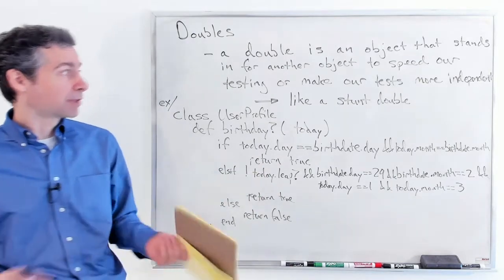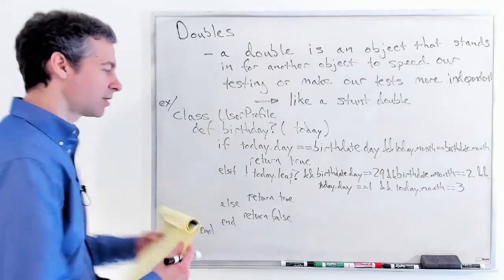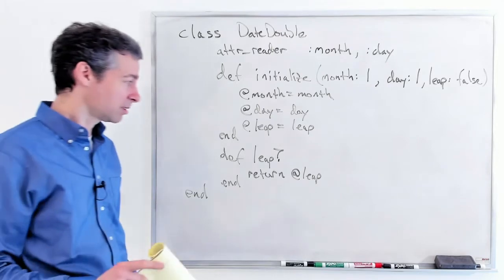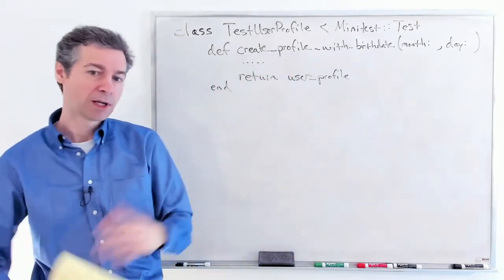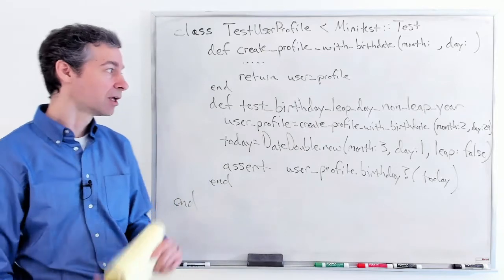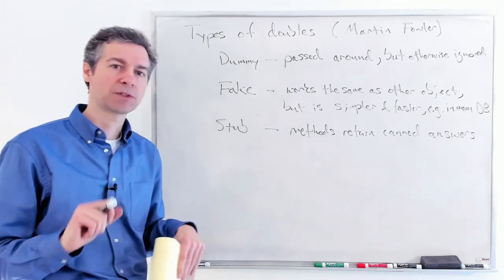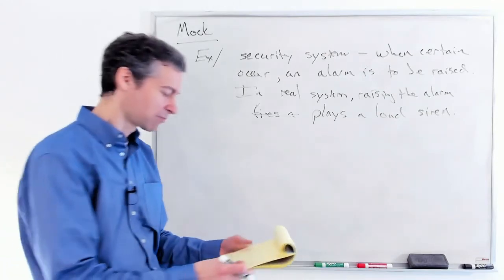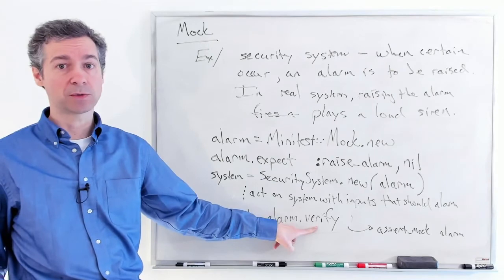Doubles and Mocks